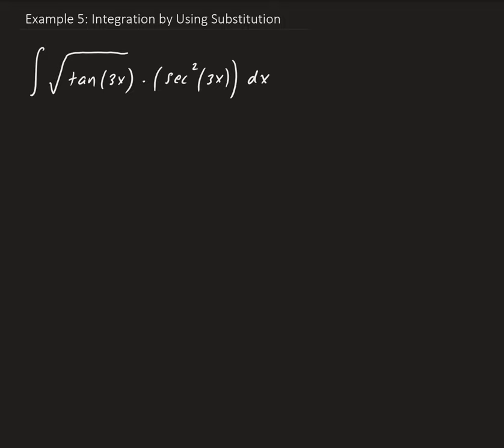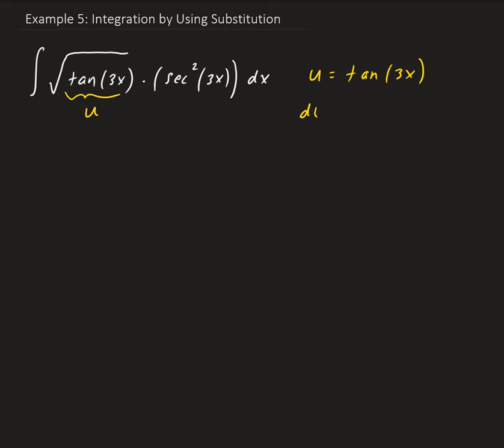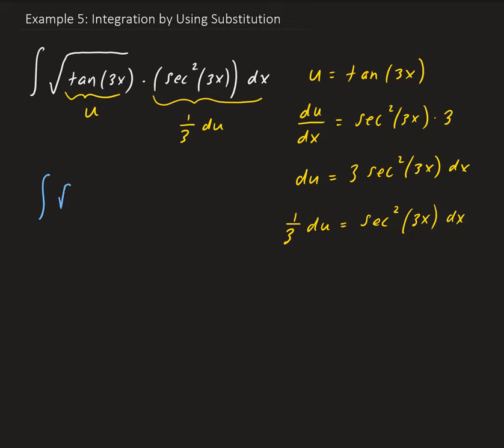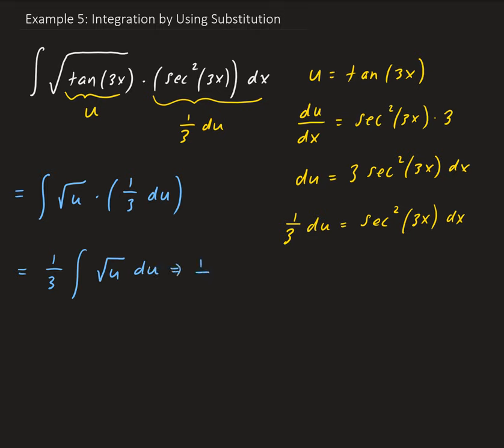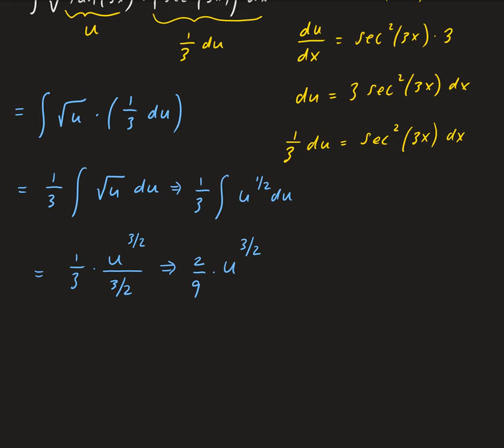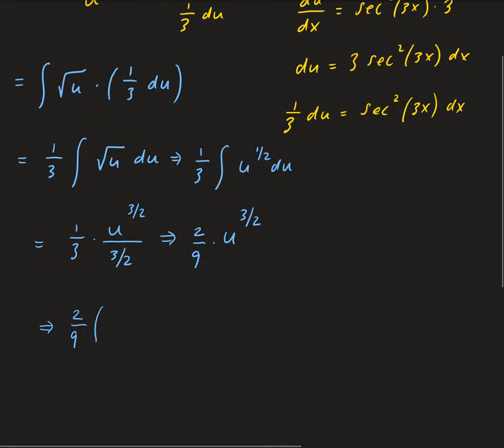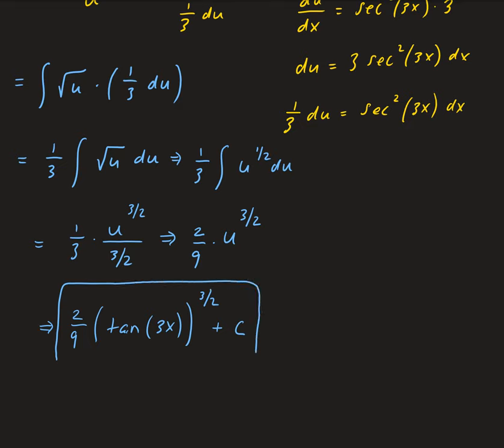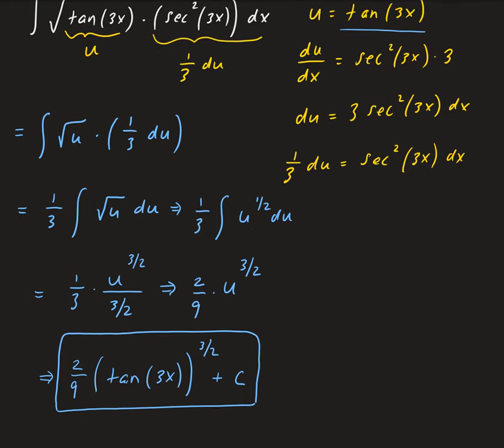Example 5: Integration by Using Substitution